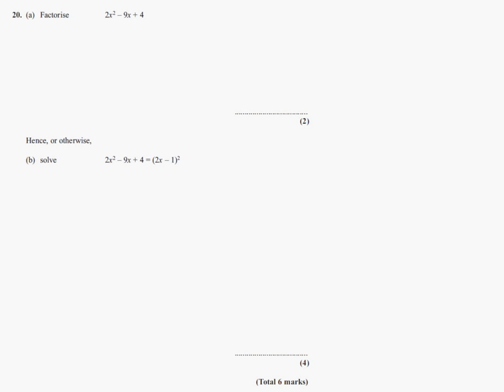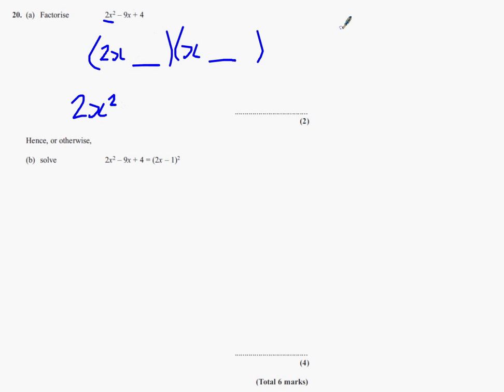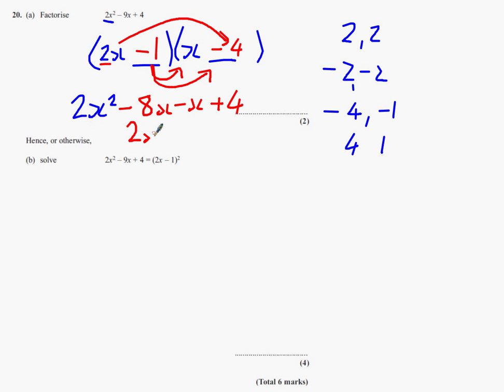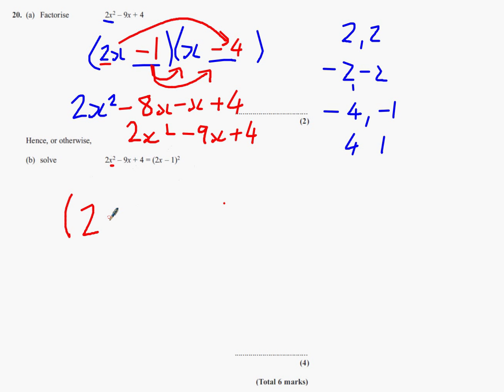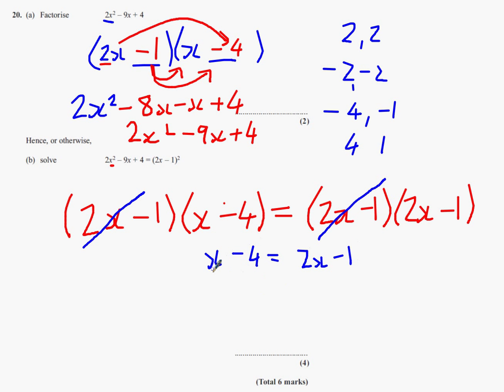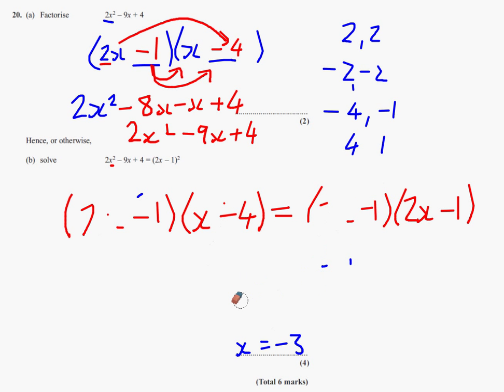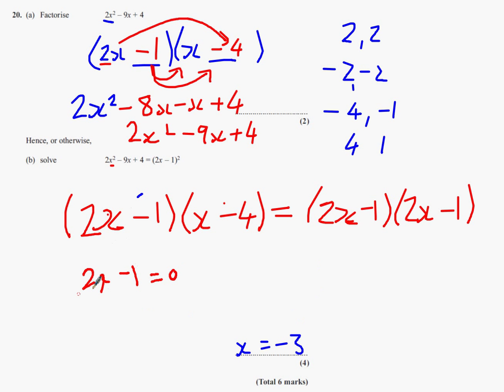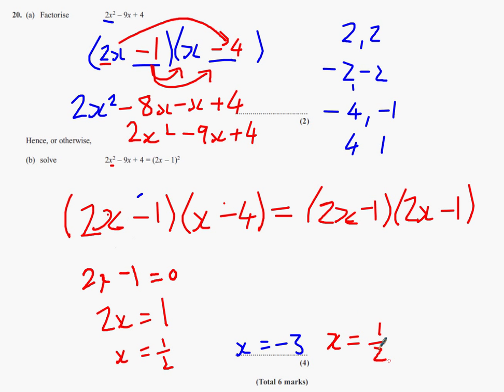Edexcel Nov 2011 Paper 3 non calc Q20